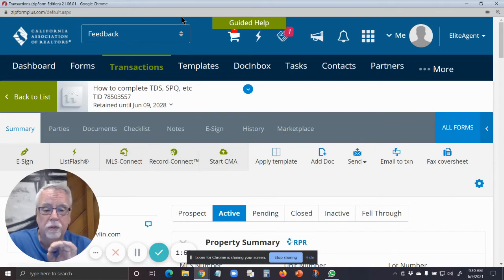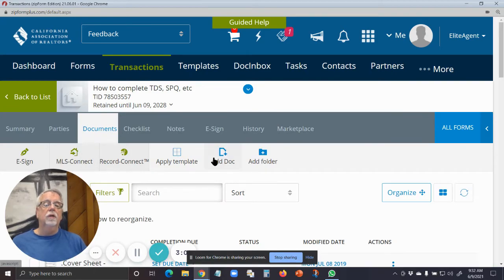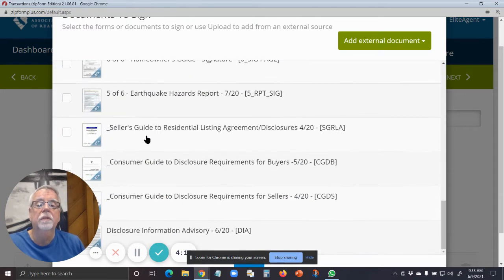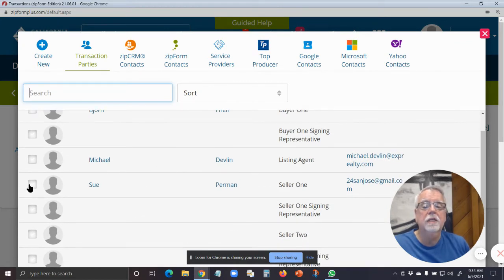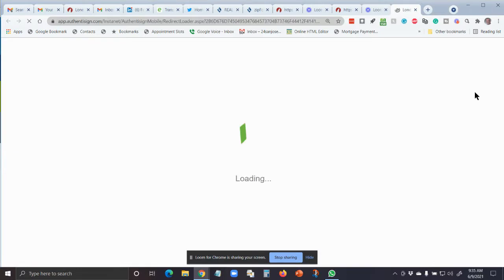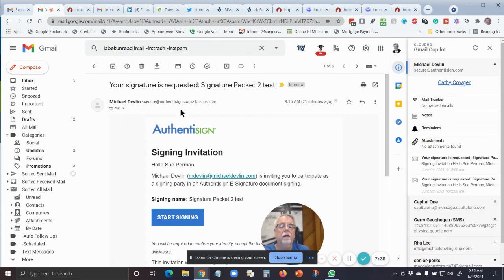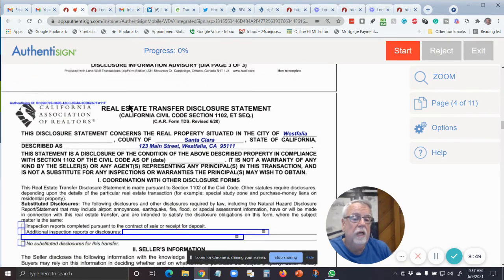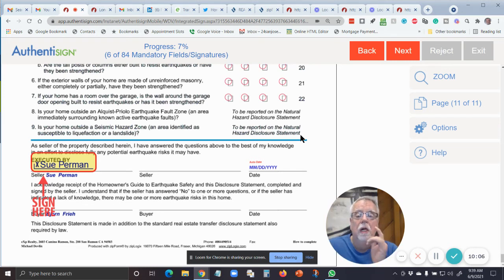How to Complete the TDS and SPQ Without Using Glide